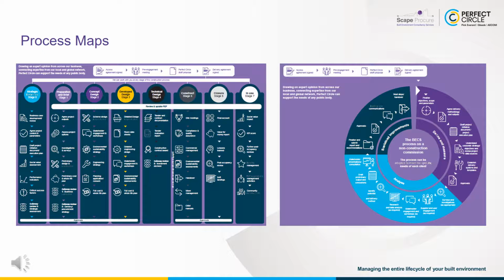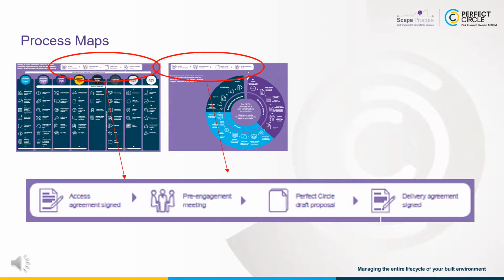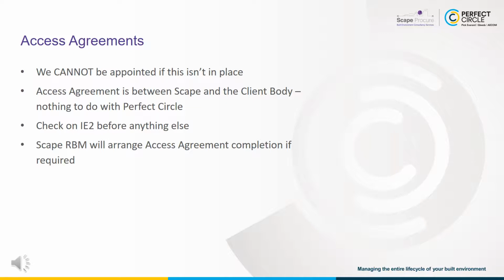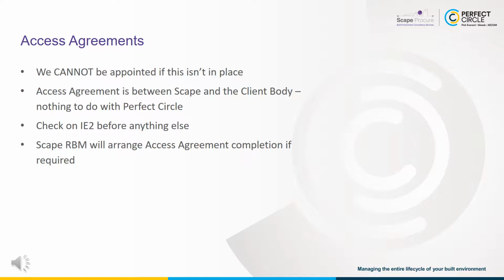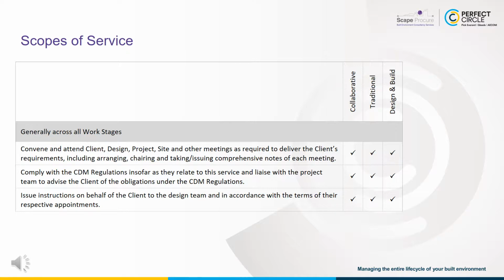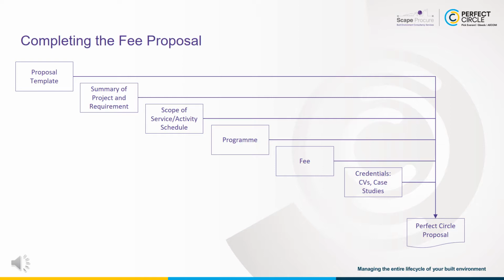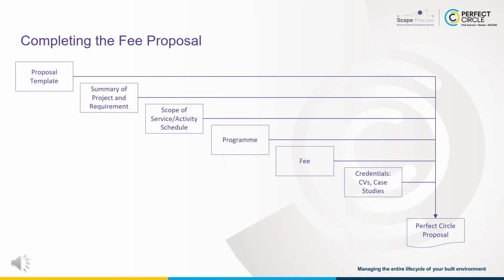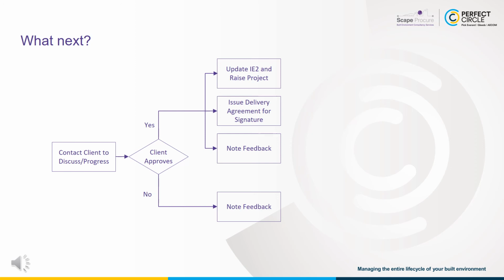Assure Presentation PreEngagement v2